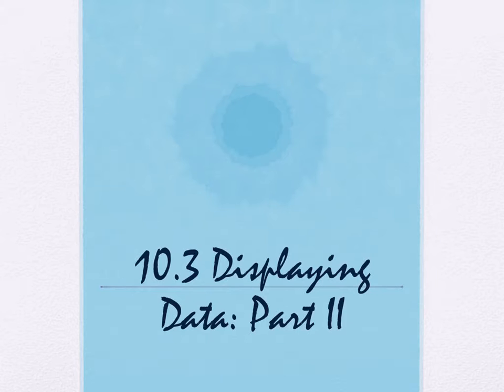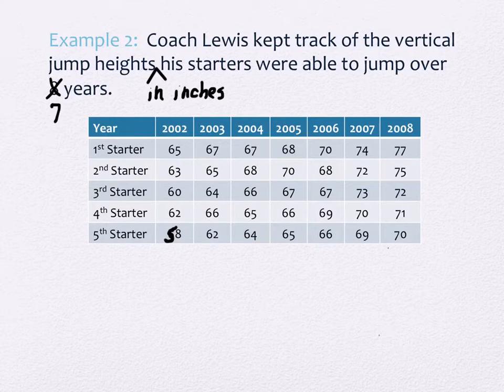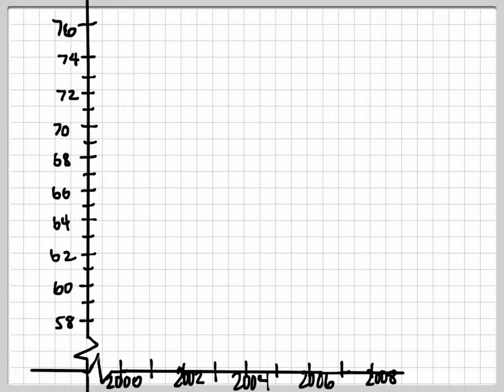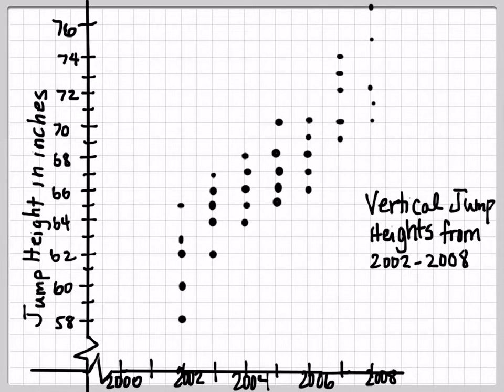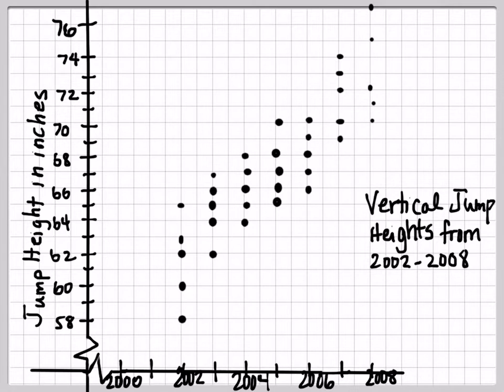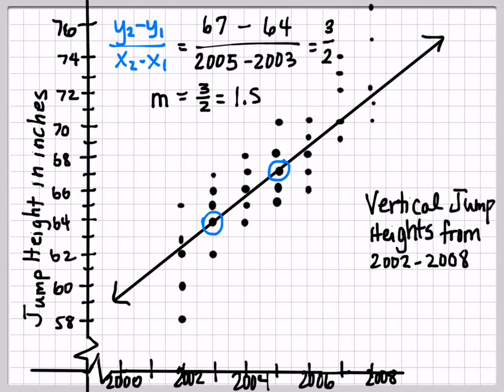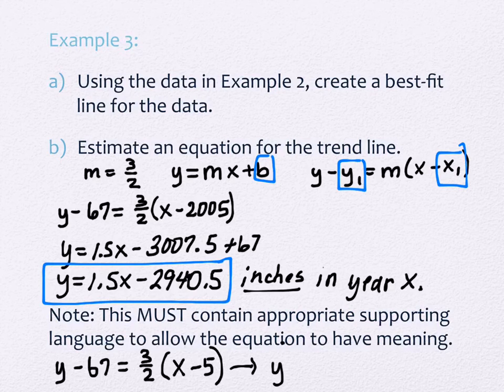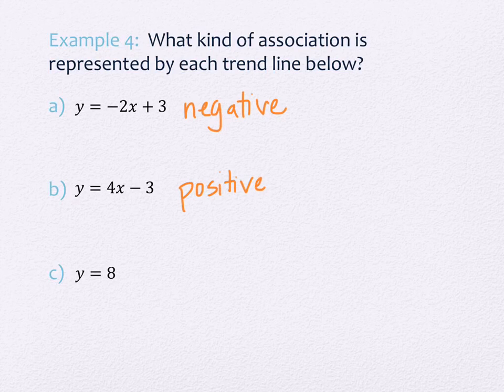10.3 Displaying Data Part II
Fall 2015, Prop and Stat Reason, Section 10.3